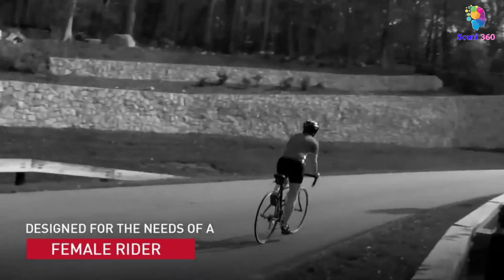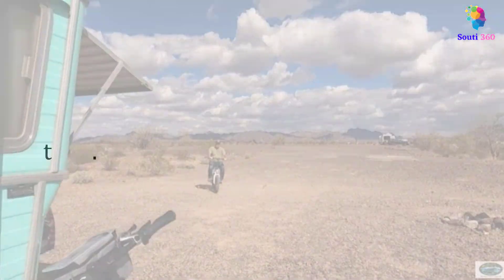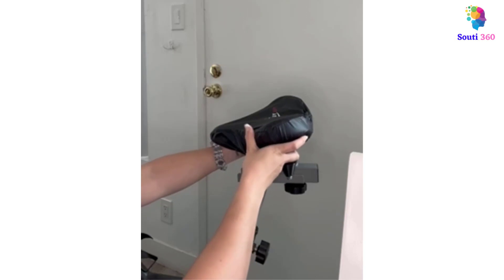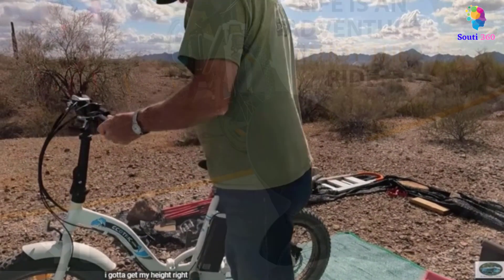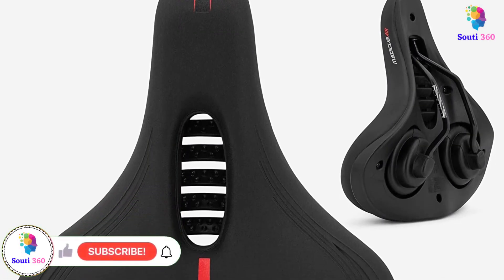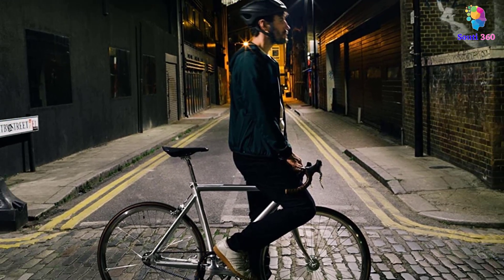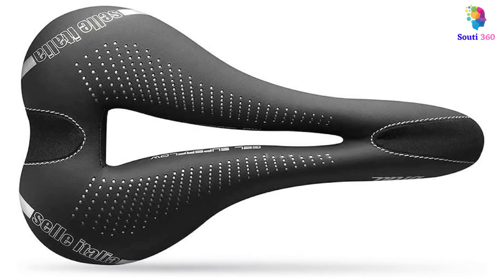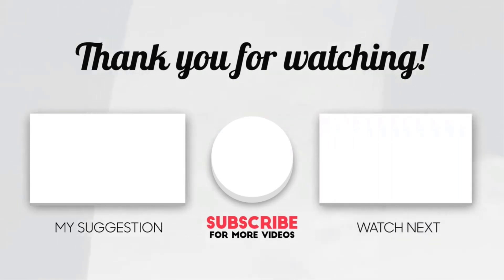The 5 Most Comfortable Bike Seats of 2023 🔥🔥🔥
~ Product Link ~
1.
2.
3.
4.
5.
6.